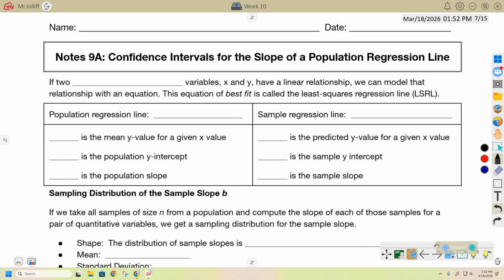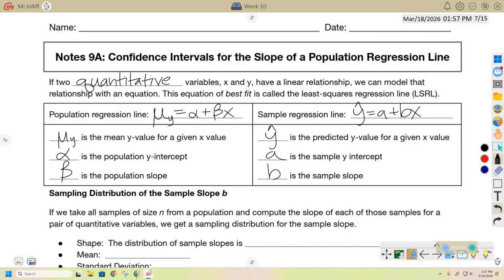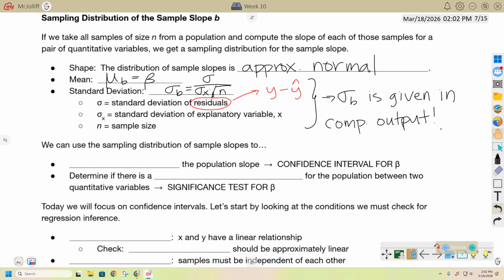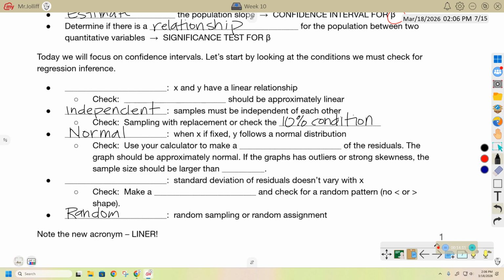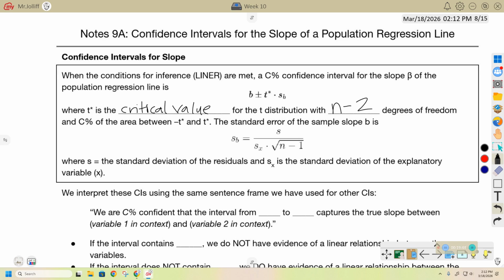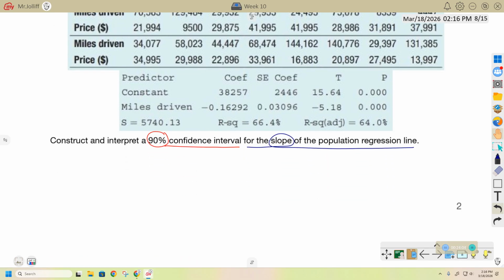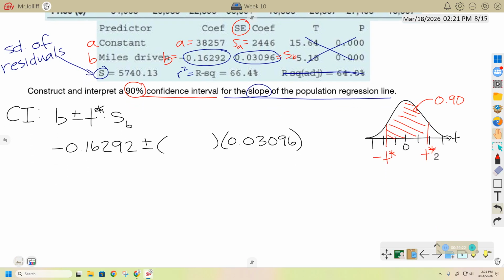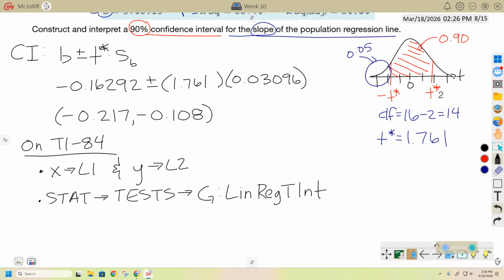Notes 9A Part 1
Notes 9A: Confidence Intervals for the Slope of a Population Regression Line